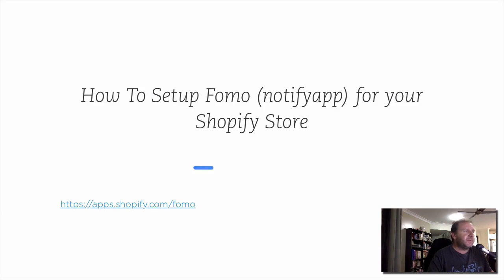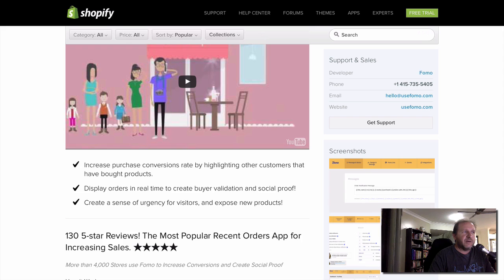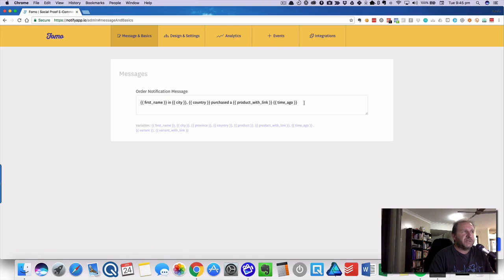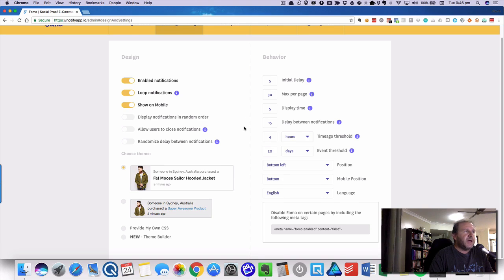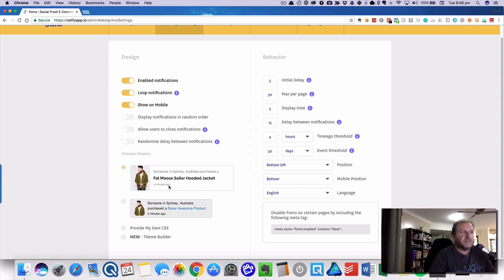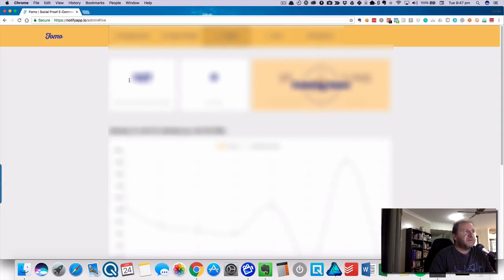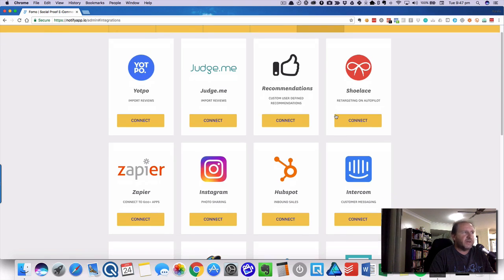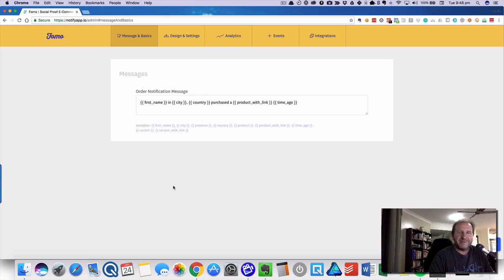How To Setup Fomo (notifyapp) for your Shopify Store